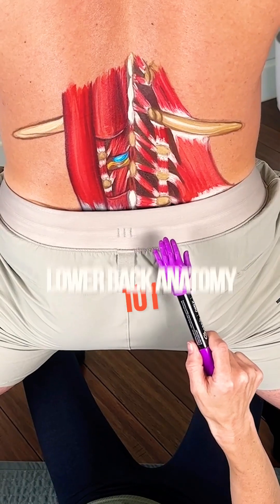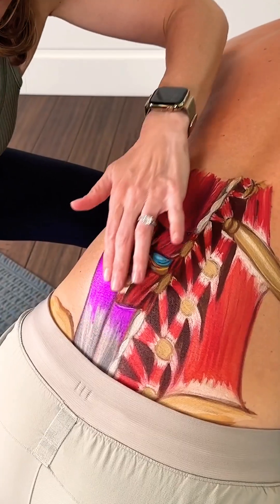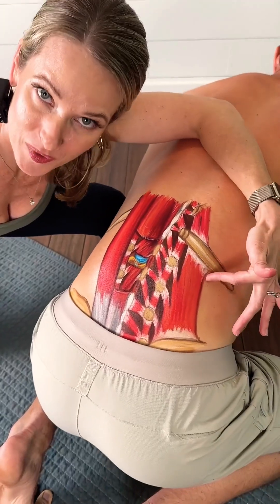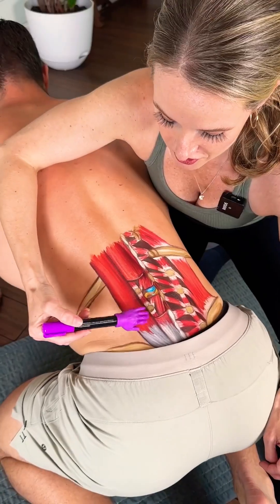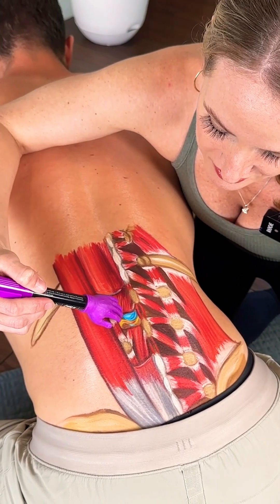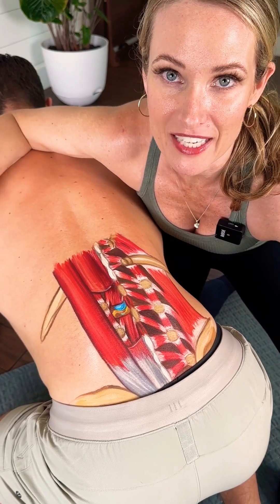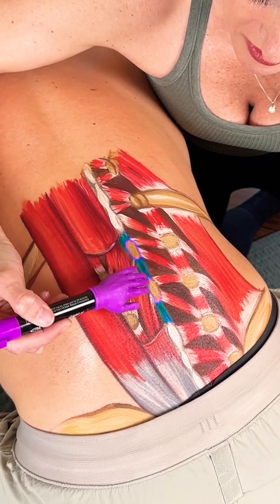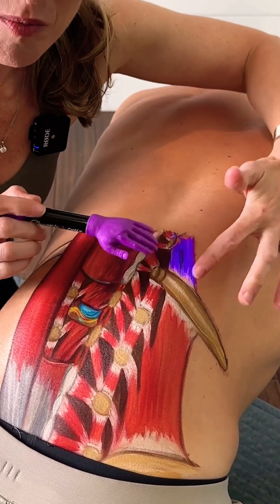Back anatomy: visual lesson of muscles, bone and nerve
Is this hand-painted content helpful to you? Have back pain? Grab our free 5-day lower back pain relief series . If you have disc injuries, muscles spasms, degeneration, facet joint issues, fractures like a spondylolisthesis, or just want to learn more about how your lower back and pelvis work, this free little series will provide a ton of information for you AND it also has anatomy paint on every video.

This particular painting by anatomy artist, Alex, is showcasing the deeper structures of the lower back. We haven’t showed many of these muscles in a painting before.

We also show a small disc herniation + the nerve irritation that can be associated with it.

I myself had a 10mm disc herniation at L4/L5 and am well acquainted with how sciatica feels. I am also well versed in the suffering that accompanies such an injury, such as an inability to perform basic tasks like going to the bathroom, walking, and sleeping. People often become concerned with their inability to work out due to an injury, but some of us have been in a place where that is the least of our worries.

If you have back pain, I hope you decide to go through the little back series mentioned above. It is my favorite of the 6 series that we offer and people have seen some great results from it.